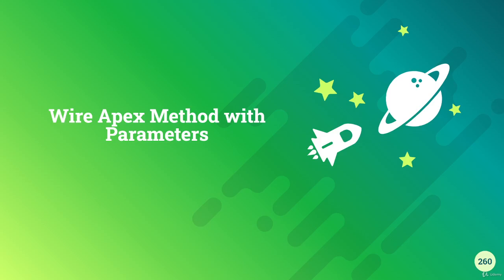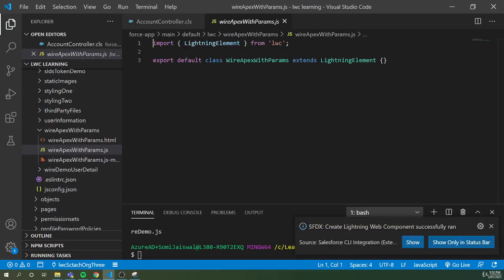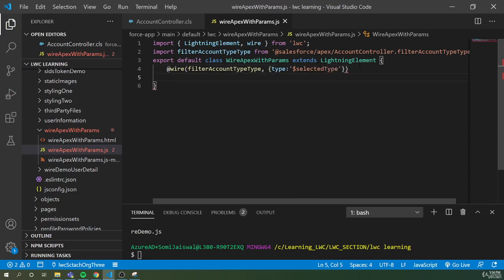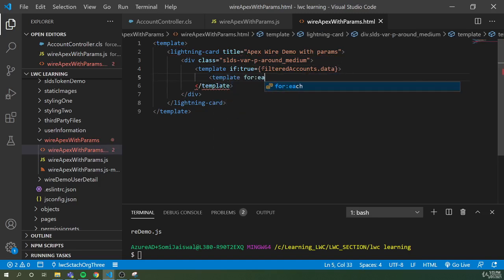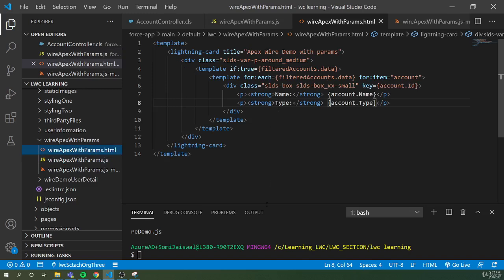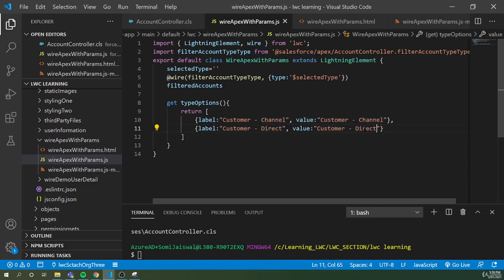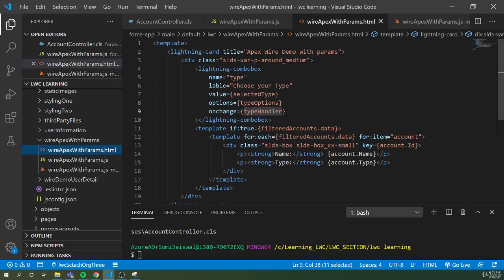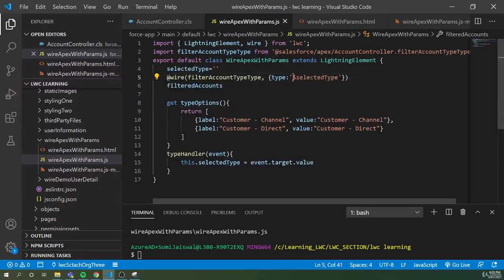20.5 Wire Apex Method with Parameters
20. Apex in LWC